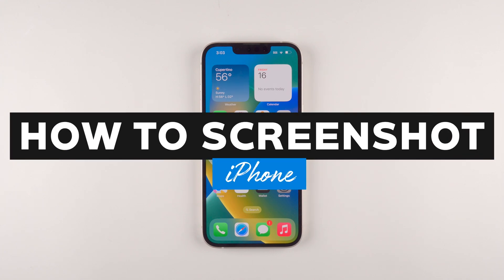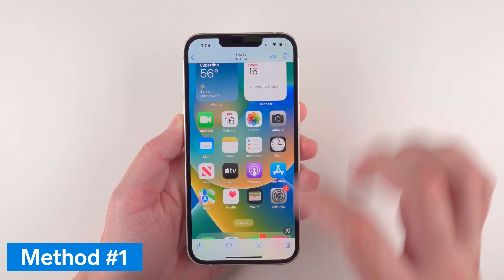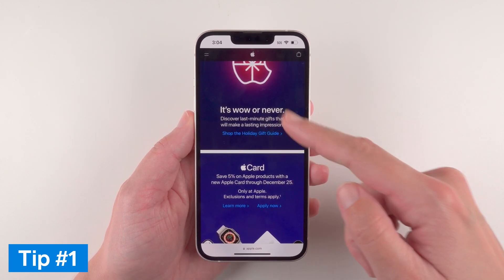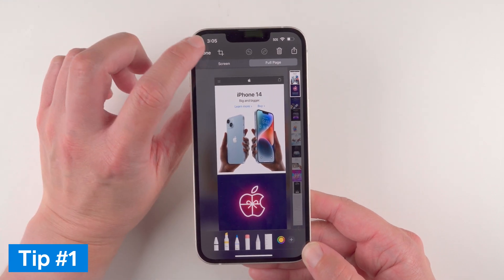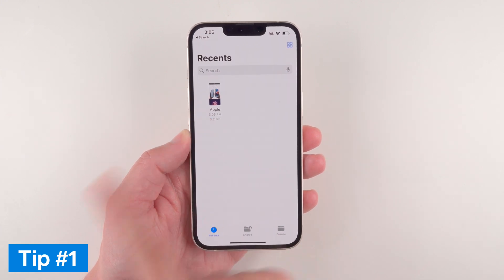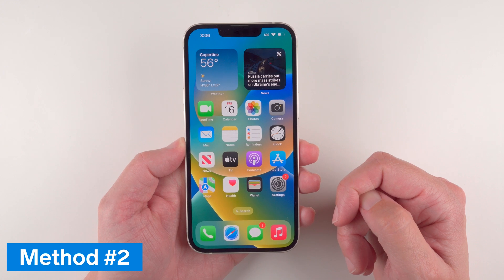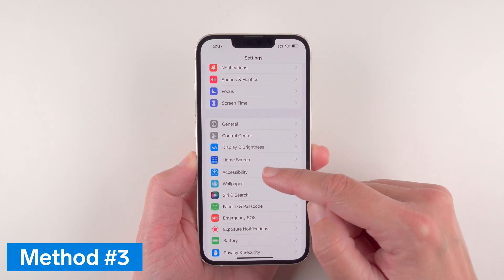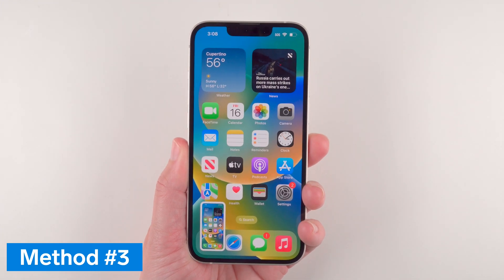How to SCREENSHOT on iPhone (3 ways!)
Learn how to screenshot on iPhone three different ways, including how to take a full page screenshot and how to make two hits on iphone back take screenshot.

These instructions should work for any iPhone without a Home button (Face ID) including:
iPhone XR, iPhone XS, iPhone XS Max
iPhone 8, iPhone 8 Plus, iPhone X

0:00 – Method #1 (two button press)
0:59 – Tip #1 (How to take a FULL PAGE screenshot)
2:44 – Method #2 (How to use SIRI to take a screenshot)
3:17 – Tip #2 (How to take a screenshot WITHOUT SOUND)
3:37 – Method #3 (double-tap back of iPhone)
4:24 – End Screen

iTech Whisperer – iPhone Tutorials is an independent YouTube channel and has not been authorized, sponsored, or otherwise approved by Apple Inc.